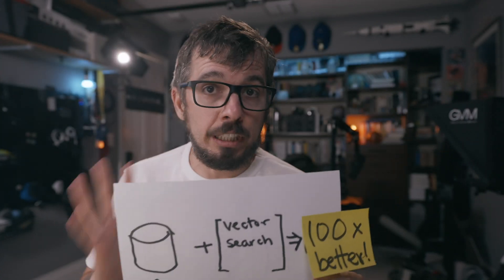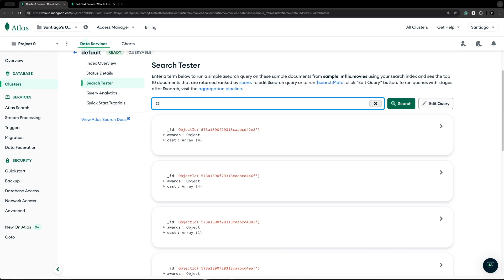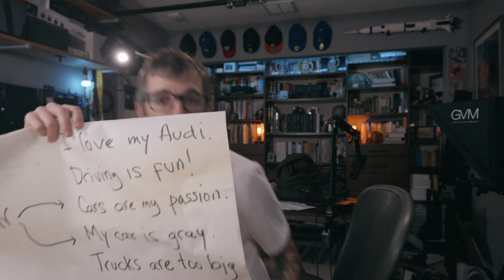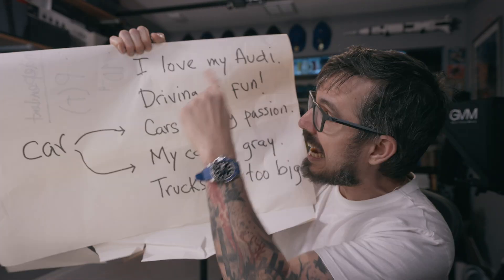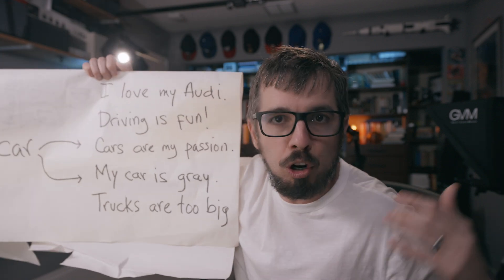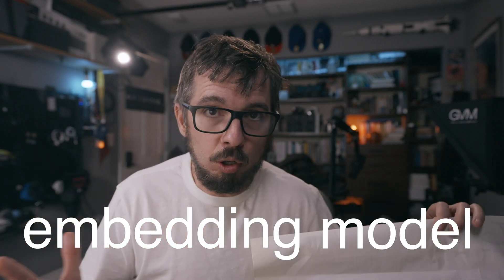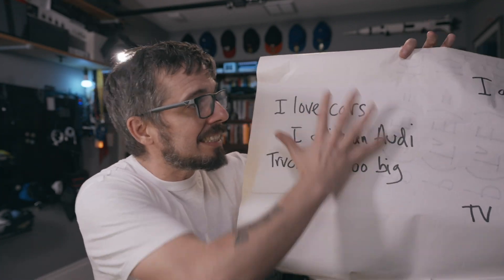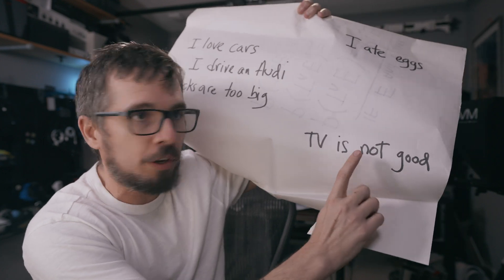Will vector databases survive any longer?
Vector databases were a big thing for a while, but now, you have pro-grade databases like MongoDB offering native support for vector search.

Do vector databases make sense anymore?

Here is a link to a GitHub Repository with 7 examples of AI agents that use MongoDB

These are the examples:

1. A factory safety assistant agent
2. A research assistant agent
3. An investment researcher agent
4. A recommendation system agent using RAG
5. A human resources chatbot agent
6. An AWS Bedrock agent
7. An asset manager assistant agent